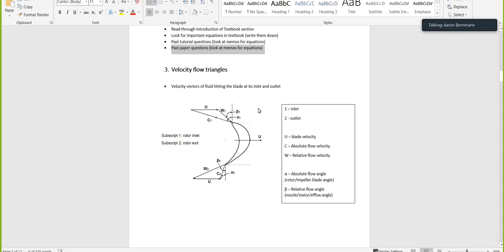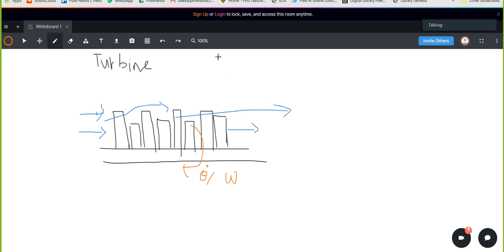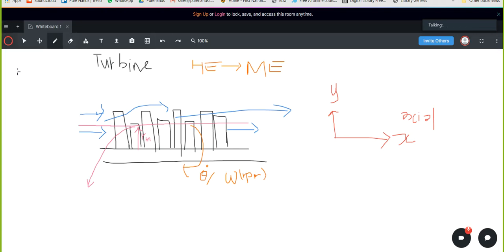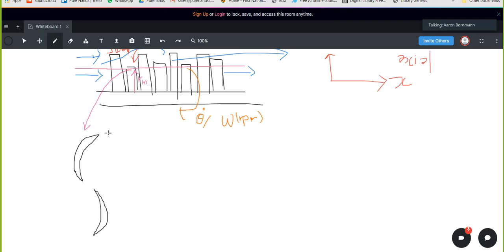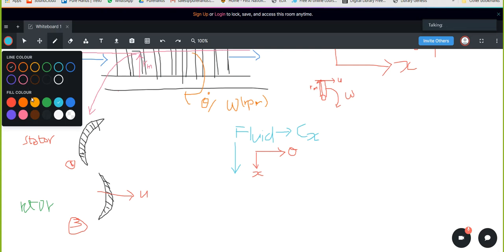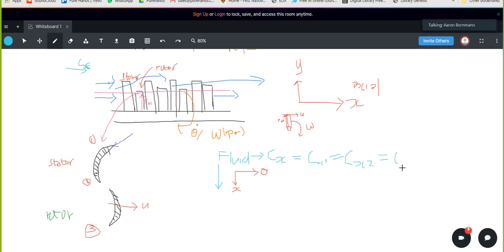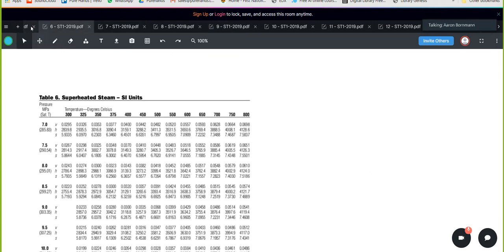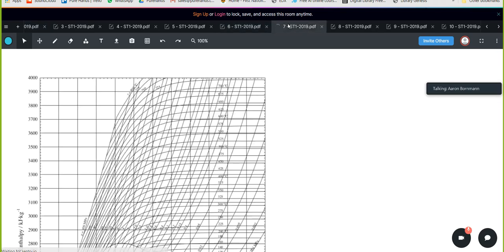Turbo Fluid Machinery | MTV 420 | Axial Flow Turbines Velocity triangles Part 1 by 123tutors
Introduction to Axial Flow Turbine and Velocity Triangles

Includes:
* ST1, ST2 & Exam + Bonus Class Test Videos
*All notes and equations